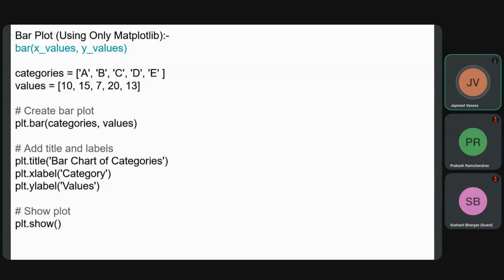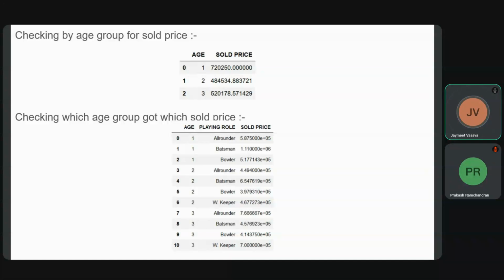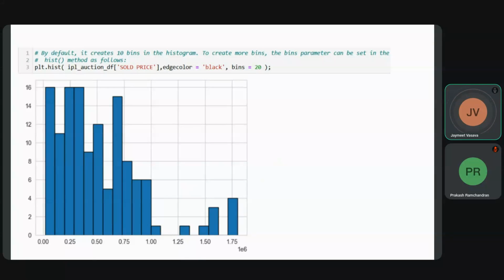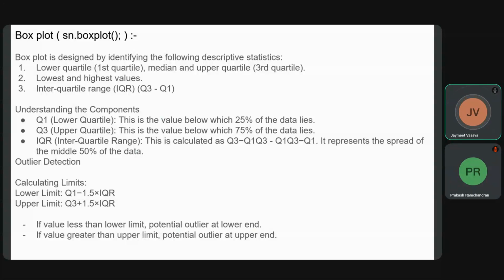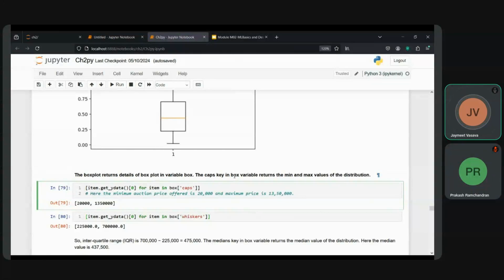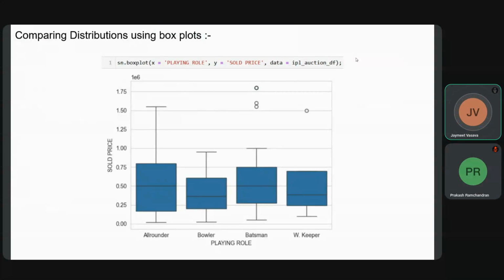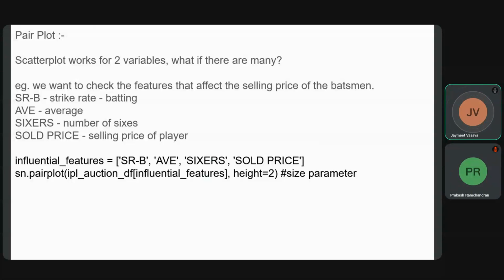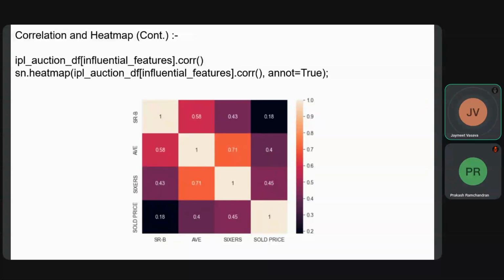ML Using Python (MLUP-101) 20th Sept 2024 M 02 P02 Descriptive Analytics Hands - Session 03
S03/S18: This session is Part 2 of Module 2  of MLUP-101 and covers
• Understand the concept of descriptive analytics.
• Learn to load structured data onto DataFrame and perform exploratory data analysis.
• Learn data preparation activities such as filtering, grouping, ordering, and joining
of datasets.
• Learn to handle data with missing values.

Enjoy and learn from remote -courtesy eOTF (Instructor - Jaymeet Vasava)